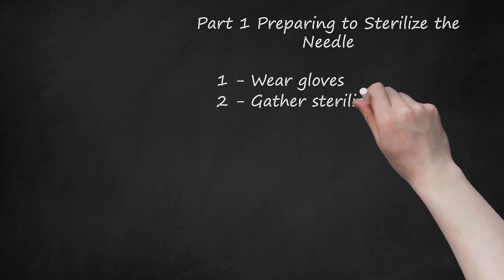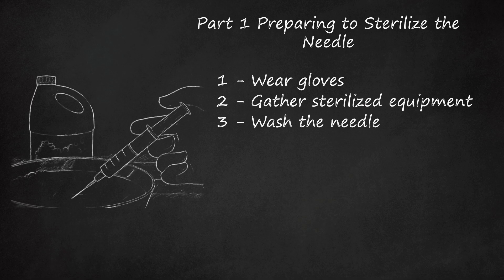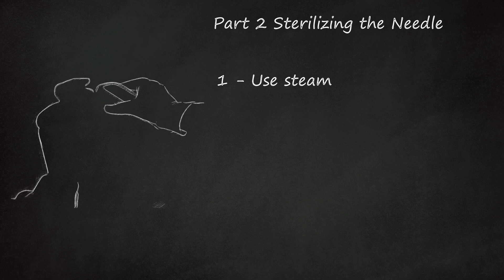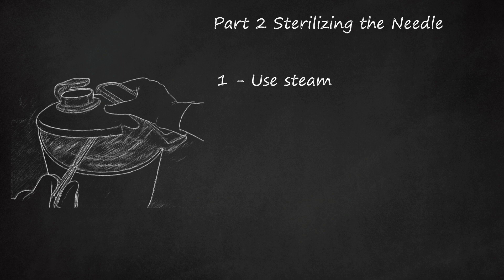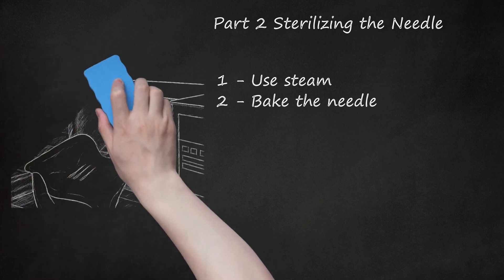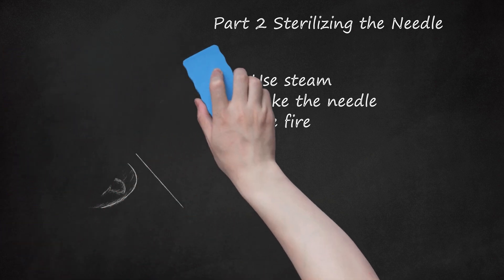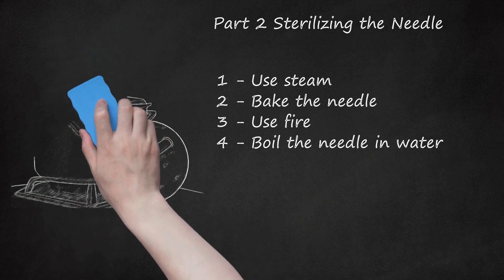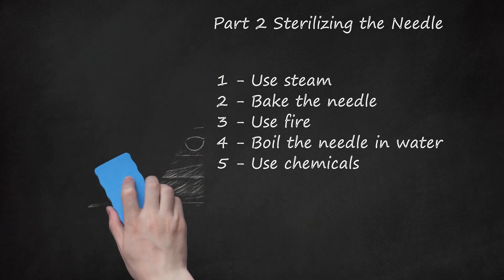Preparing & Sterilizing Needles: A Comprehensive Guide for Clean & Safe Medical Equipment at Home.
Preparing and Sterilizing Needles: A Comprehensive Guide. This video provides a comprehensive guide to sterilizing needles and medical equipment at home. The first step is to wear gloves and gather sterilized equipment to avoid contamination. The needle should be washed and rinsed with sterile water before sterilization. There are multiple methods for sterilizing needles, including using steam, baking, fire, boiling, and chemicals like rubbing alcohol, bleach, hydrogen peroxide, and gin or vodka. Each method has its own drawbacks and advantages, and some are not recommended for medical or professional use. Take precautions like wiping the needles after sterilization and avoiding touching them to prevent contamination.